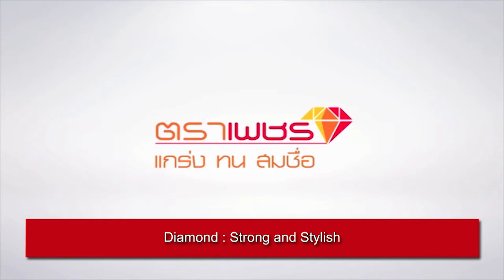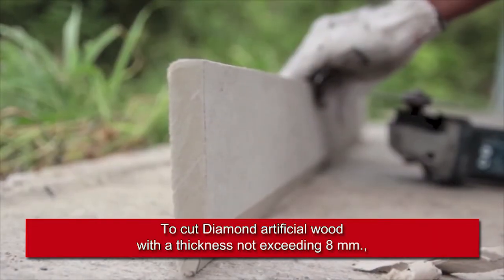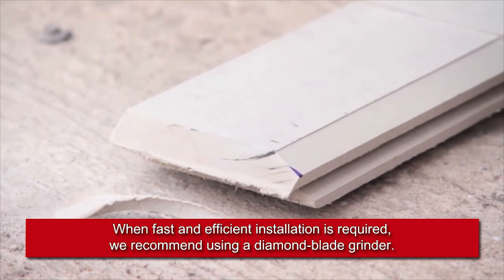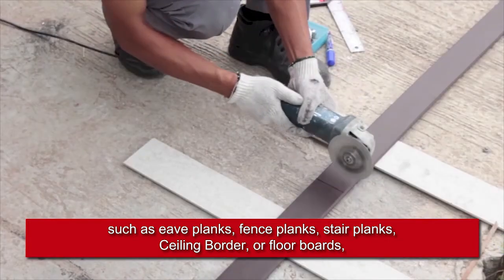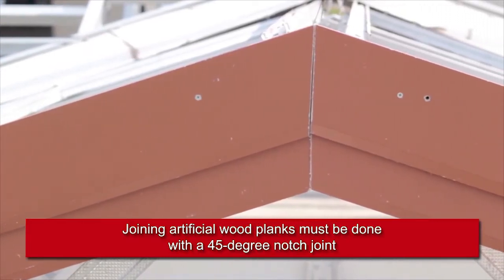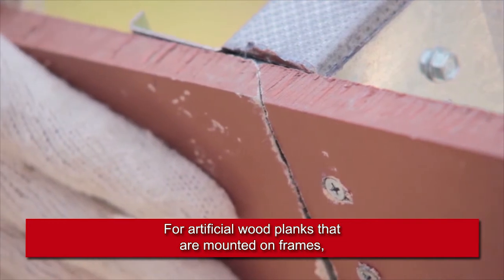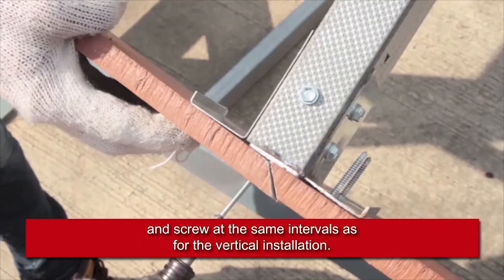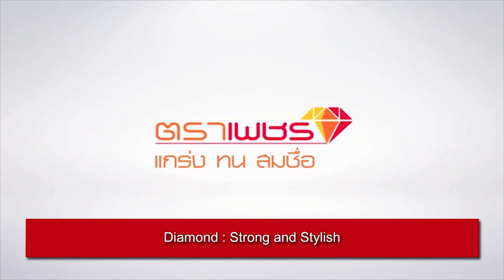Cutting and Joining Artificial Wood Products